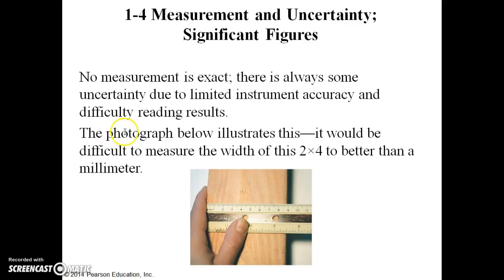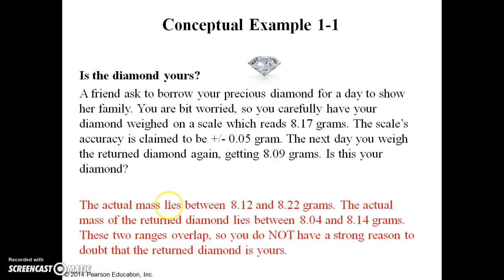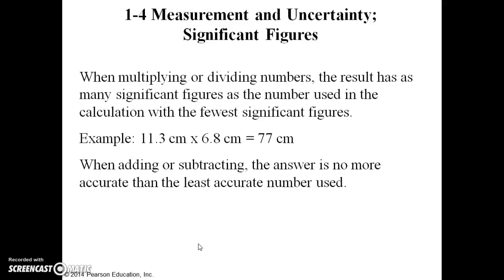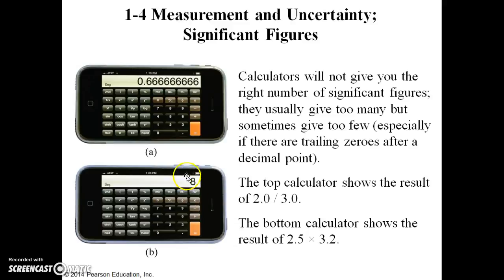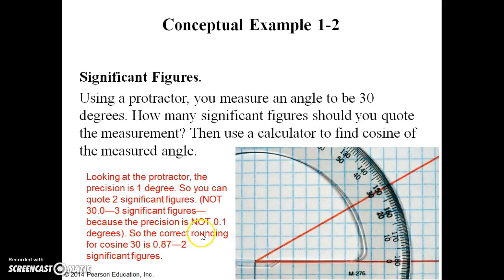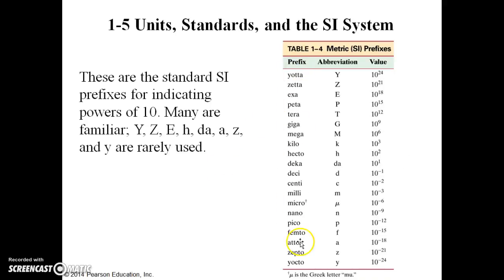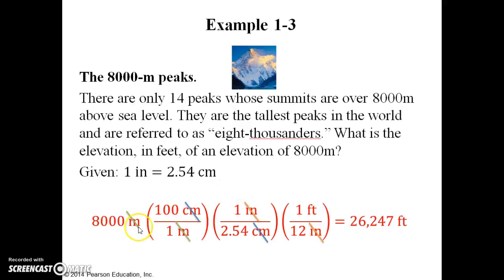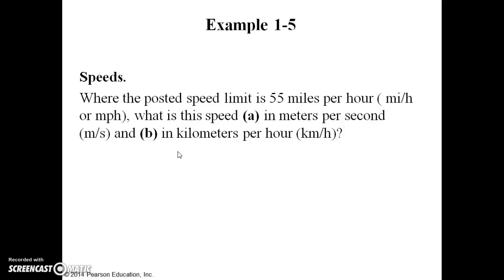Hon phy ch 1